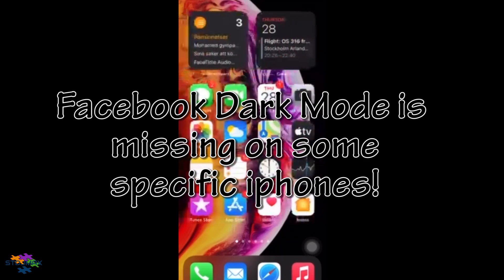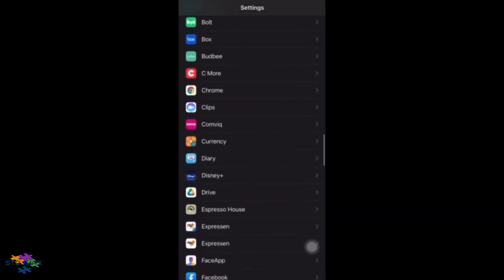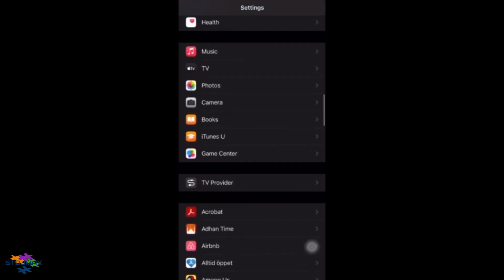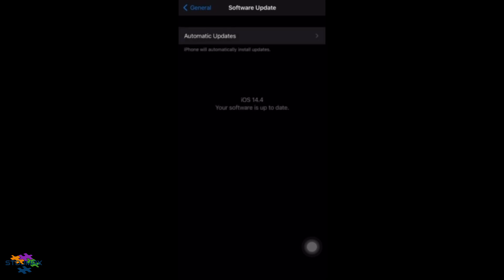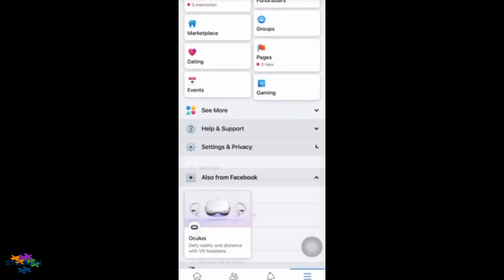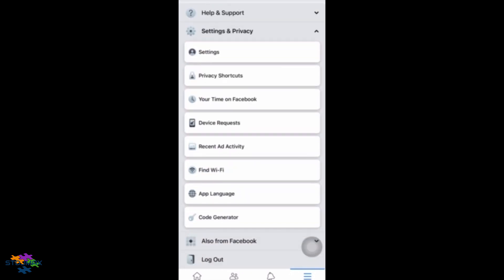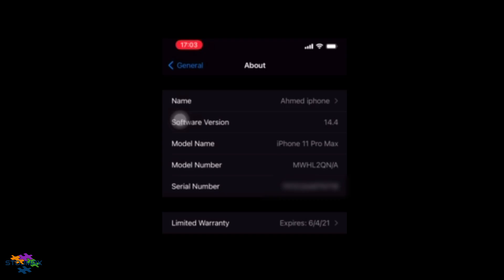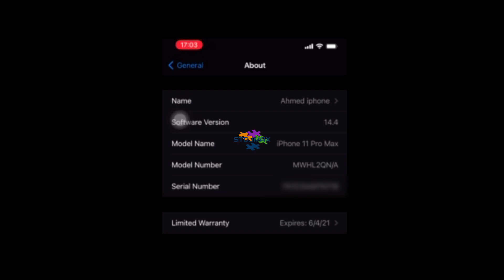If your Facebook dark mode is missing check this video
If your Facebook Dark Mode is missing check this video and comment you iphone model version in order to get support from facebook